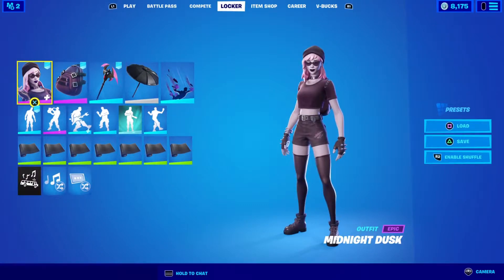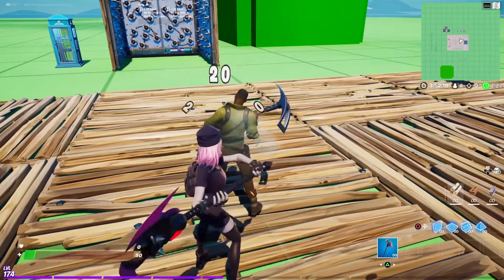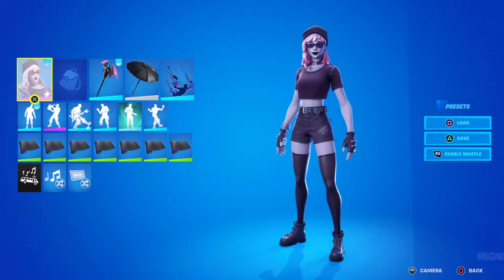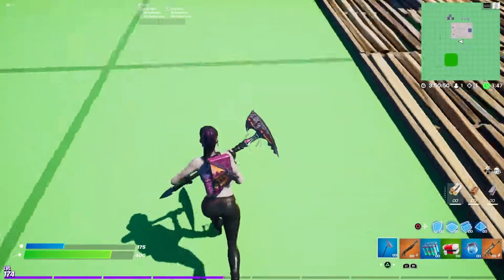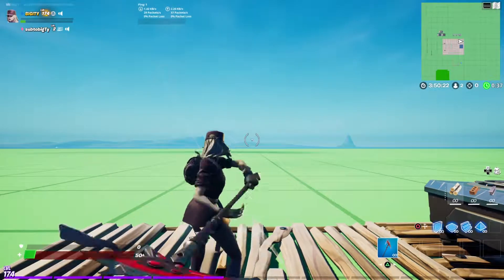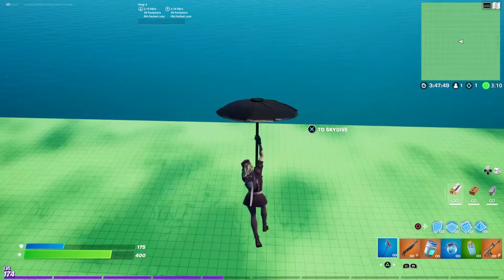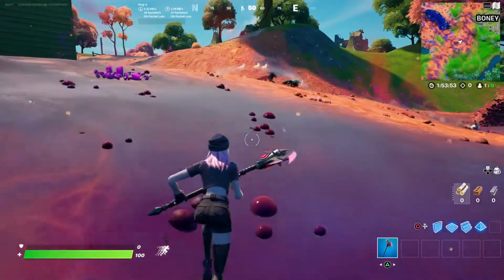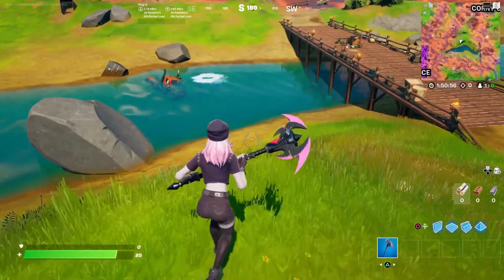Fortnite Crypt Crashers Pack Review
Crypt Crashers Pack
Crypt Crashers Bundle
Crypt Crashers
Midnight Dusk
Batty Pack
Nightsurf Bomber
Firebreather's Daypack
Arachne Couture
Midnight Dusk
Flying Fang
Vamp Axe
Dark Days
Webspinner's Slice